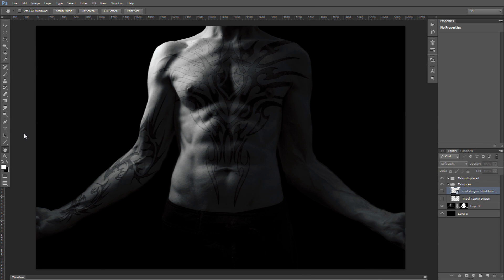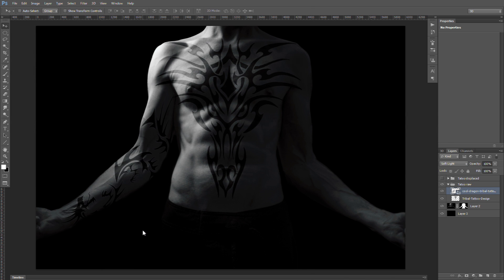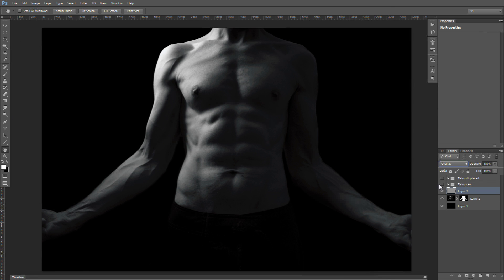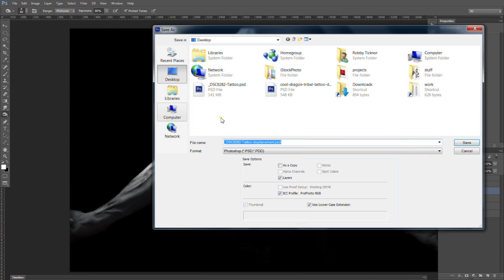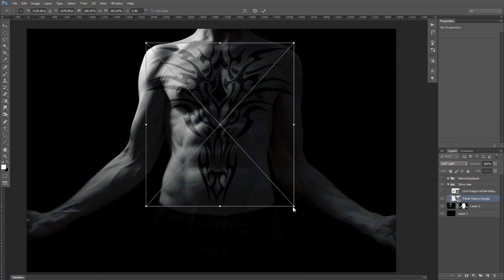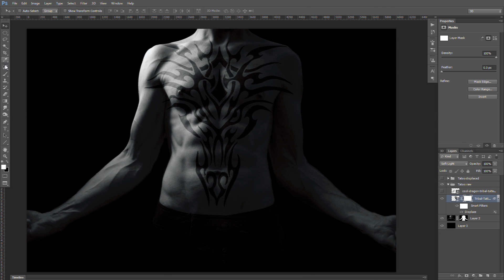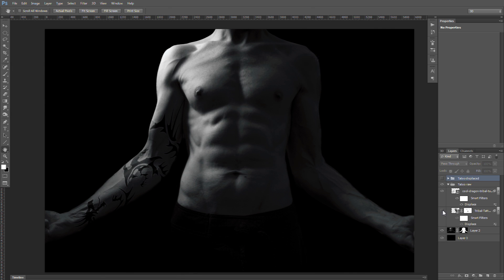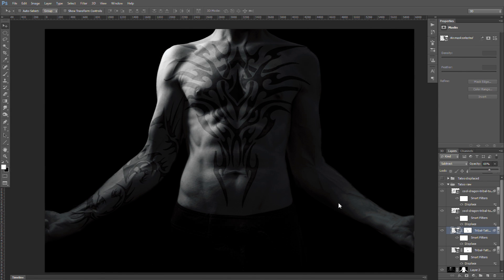Photoshop Tutorial; Digital Tattoo applied via displacement map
Here is a tutorial on how to apply a real looking digital tattoo to a photograph using photoshop and displacement maps.

Link to get Adobe Photoshop CS6